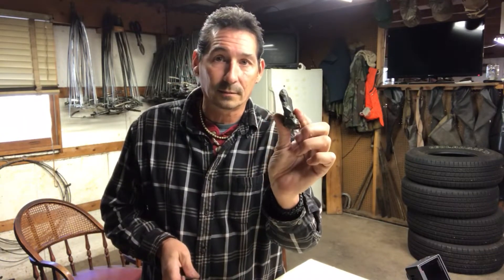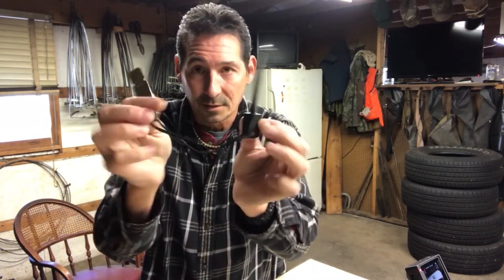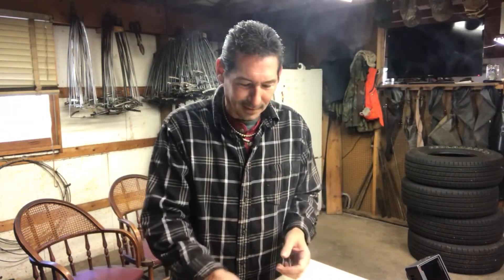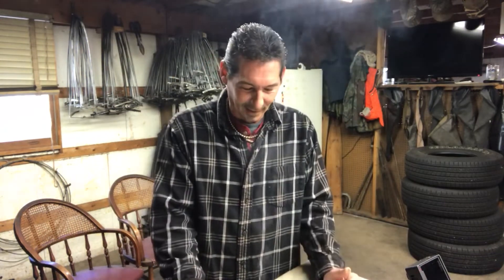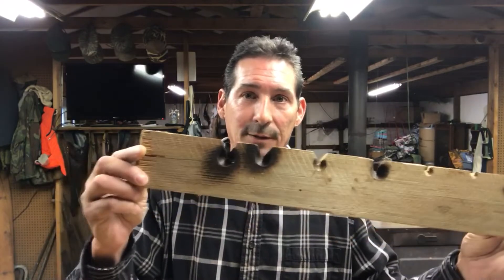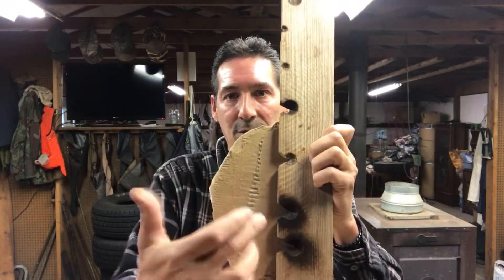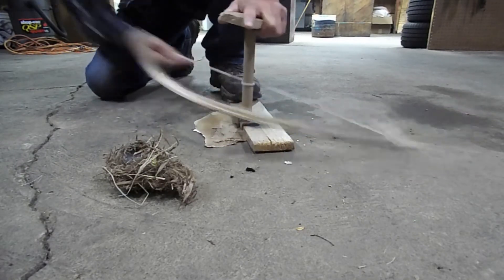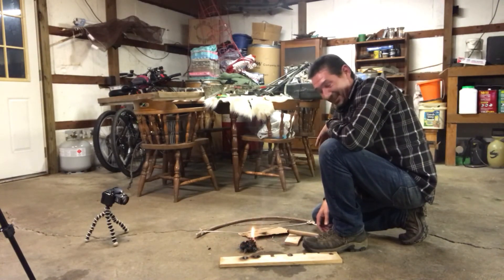Bow drill and 3 other ways to start a fire.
This video shows how to start a fire 4 different ways without using a match or lighter.

snail mail. Korbin Outdoors
                   1465 Albrecht st sw